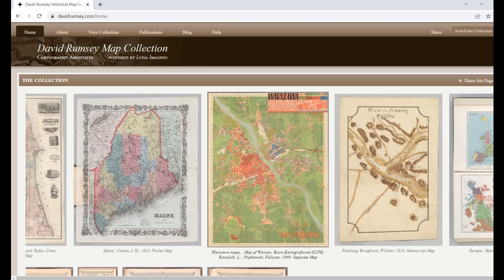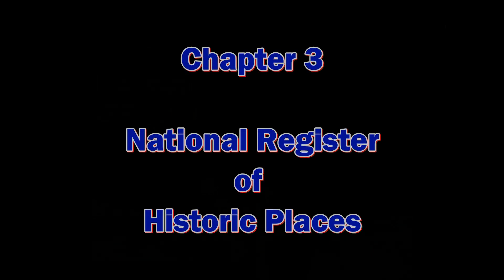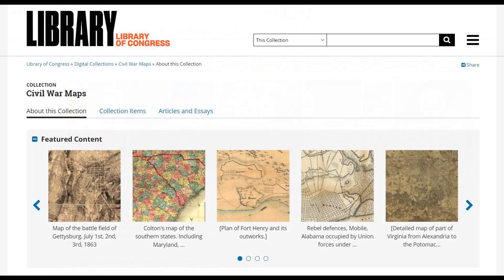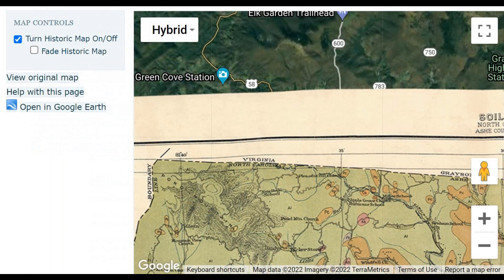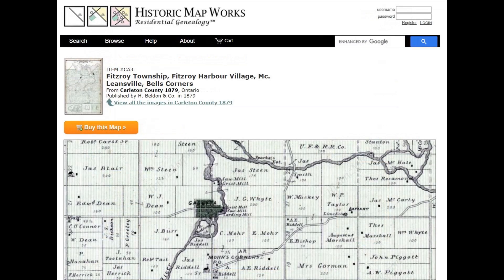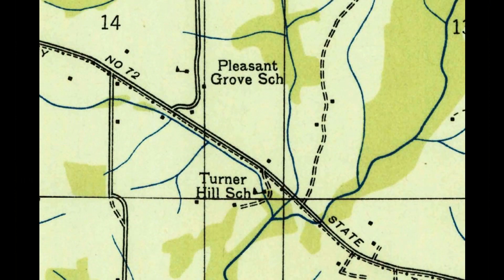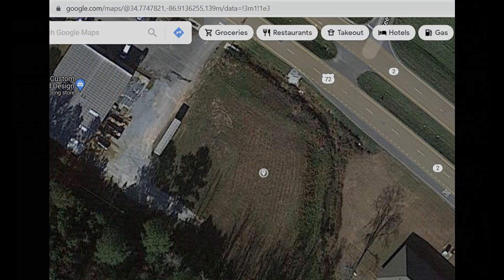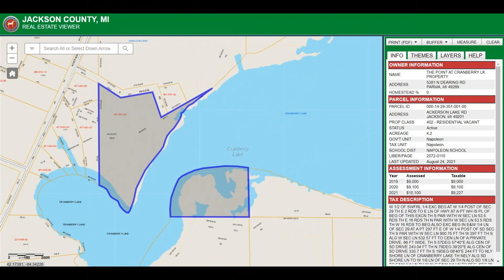Map Recon 101 | Research Tools for Metal Detecting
Hello and welcome to Map Recon and Research Tools for Metal Detecting, I hope you find this information helpful with your research.  Each chapter is a brief overview of the application and is intended to simply inform you of its existence. I use these tool all the time when researching a great place to go metal detecting.

CHAPTERS:
1. @0:10 David Rumsey Map Collection
2. @1:17 Historical Marker Database
3. @2:17 National Register of Historic Places
4. @3:18 National Archives
5. @3:48 Library of Congress
6. @5:11 Interactive Map Databases
7. @6:46 Historic Map Works
8. @7:57 USGS TopoViewer
9. @10:06 Historic Aerials
10. @11:12 County GIS Databases